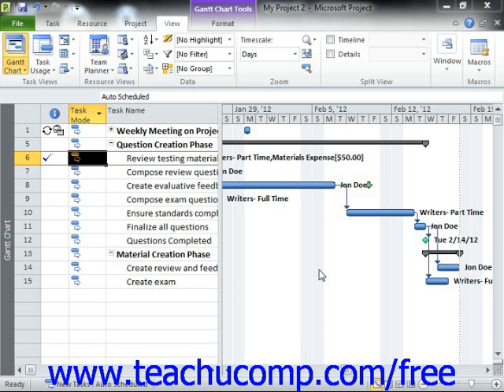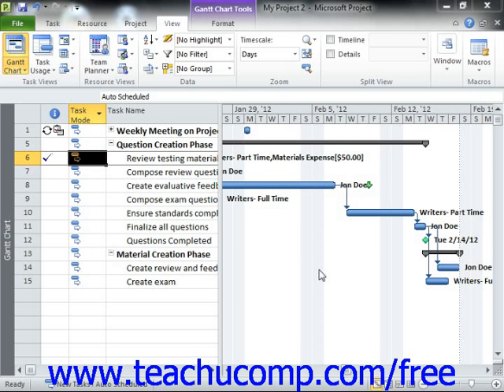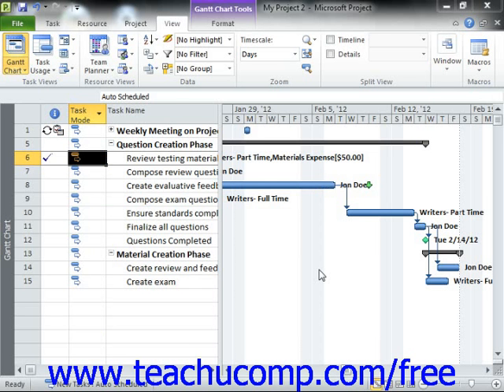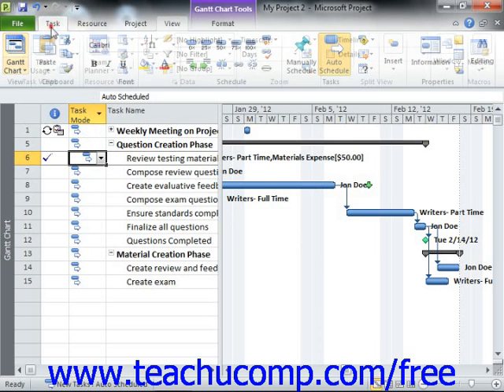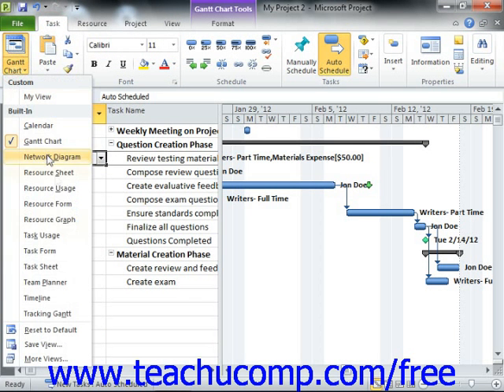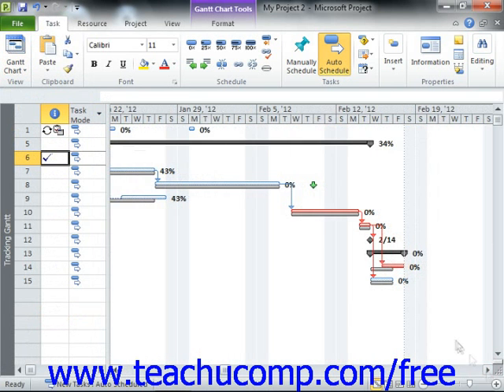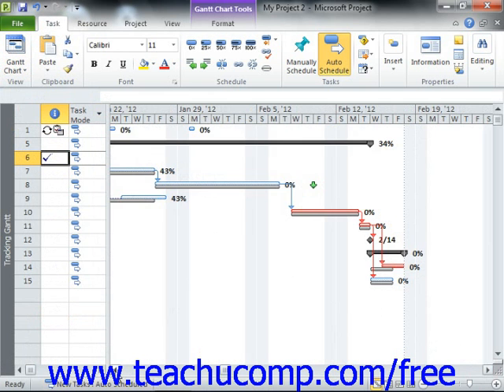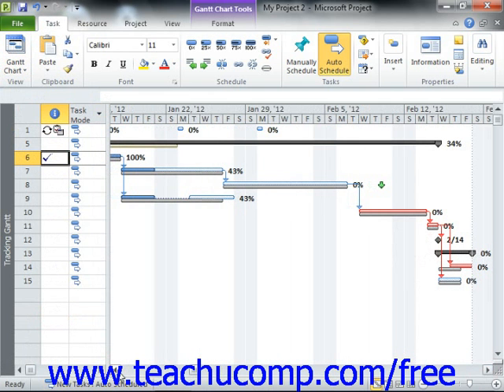Project 2010 Tutorial Critical Paths Microsoft Training Lesson 8.8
Learn about critical paths in Microsoft Project A clip from Mastering Project Made Easy v. 2010. - the most comprehensive Project tutorial available. Visit us today!